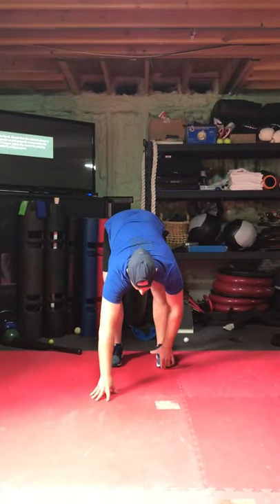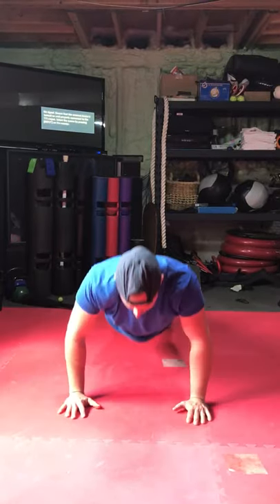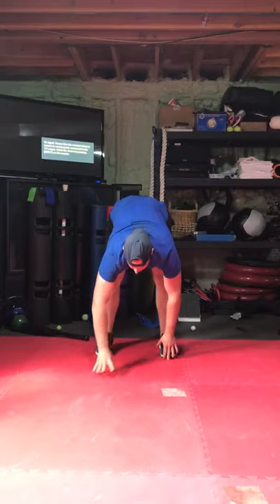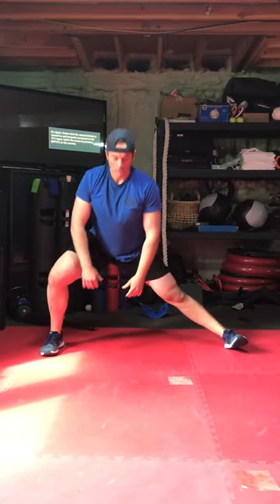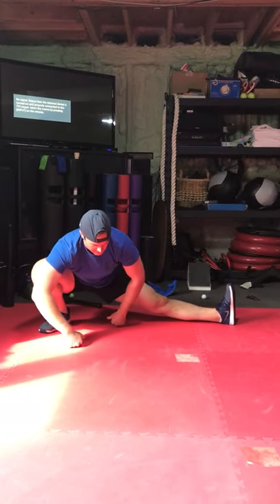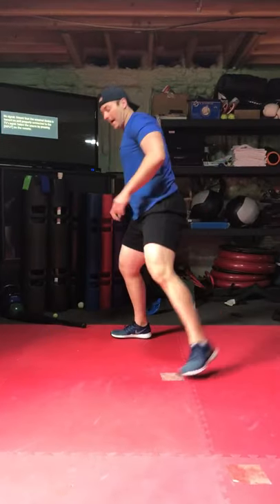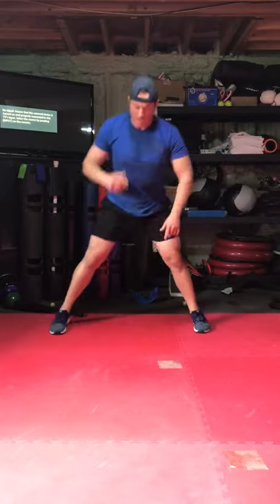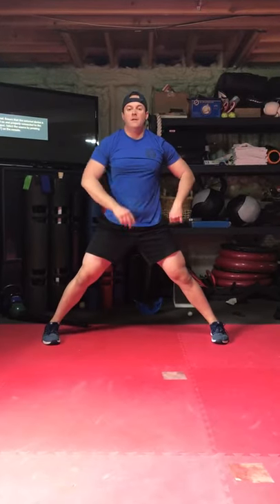Inchworm Warm Up Series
The following video goes through two different sets of inchworms to completely warm up your body from toes to finger tips. Very efficient and very effective!